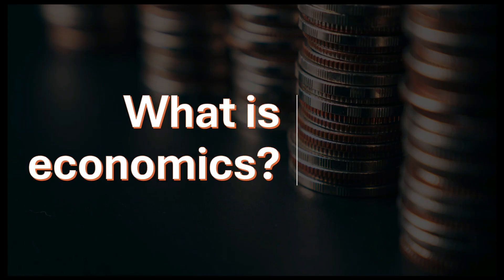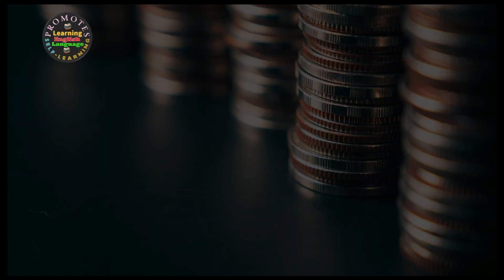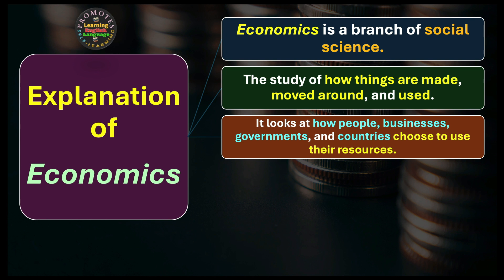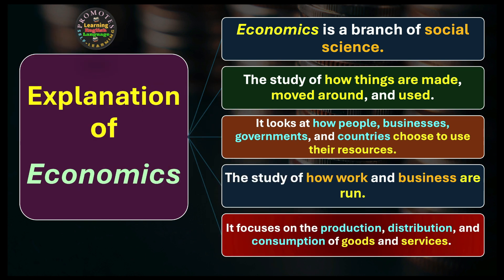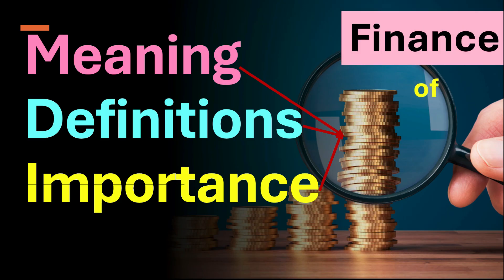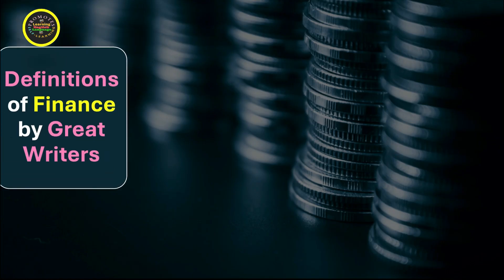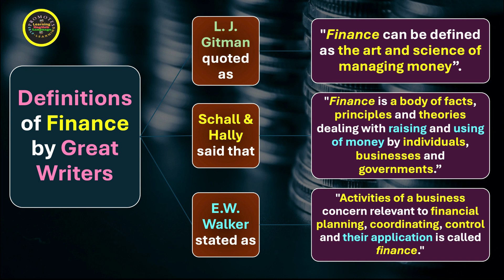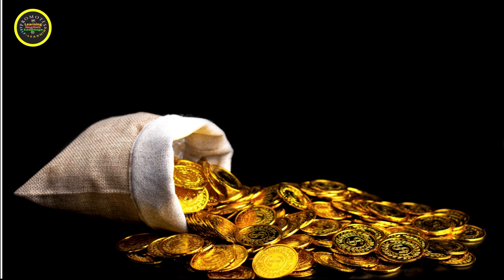(Lecture-3), Difference between Economics and Finance? Meaning & Definitions of Economics/ Finance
Difference between Economics and Finance? Meaning & Definitions of Economics/ Finance
00:00 Introduction
00:13 Meaning of Economics
01:10 Definition of Economics by Adam Smith
01:55 Definition of Economics by Alfred Marshall
02:44 Explanation of Economics
06:11 Review of Lesson
07:12 Meaning of Finance
08:53 Definition of Finance by L. J. Gitman
09:29 Definition of Finance by Schall & Hally
10:11 Definition of Finance by E.W. Walker
11:08 Definitions of Finance by common people
12:23 Importance of Finance
    “By studying finance, you will learn more about how to manage funds available to individuals or firms, while studying economics will give you an opportunity to learn how to apply economics policies and tools to deal with various economic issues like poverty or economic growth to govern a country well.” (Dr Shino Takayama, UQ School of Economics Senior Lecturer and UQ Master of International Economics and Finance program leader)